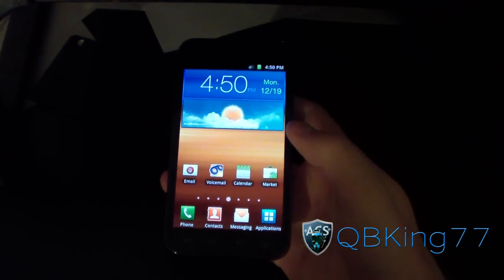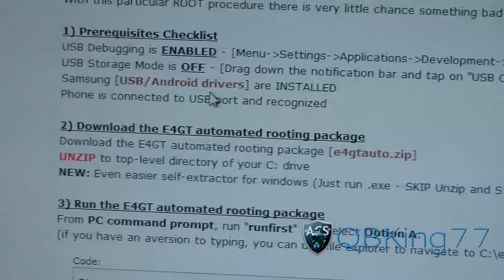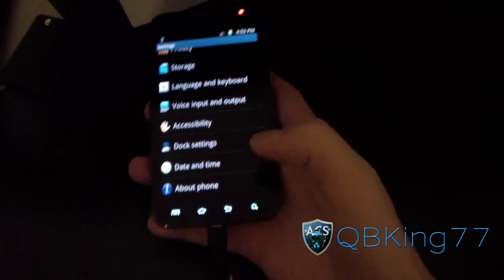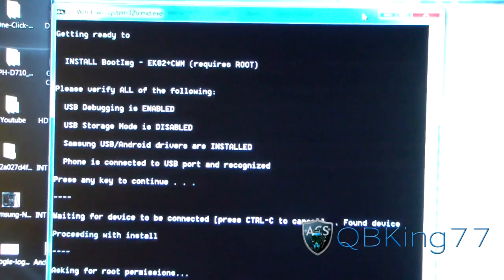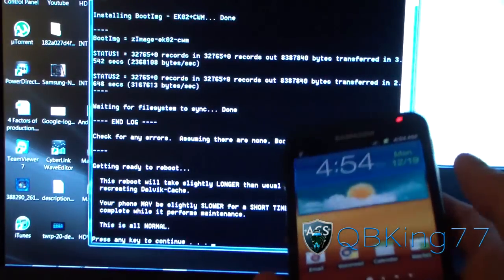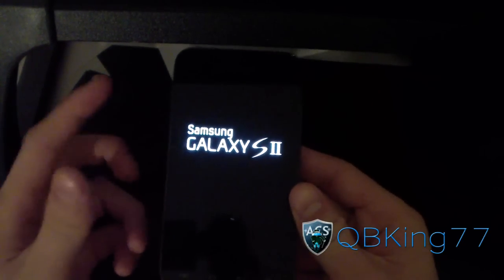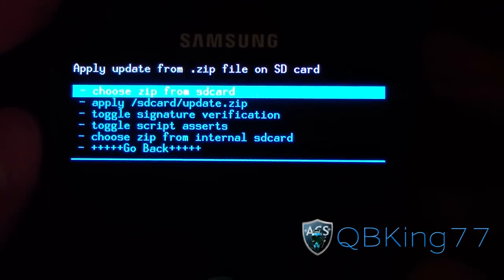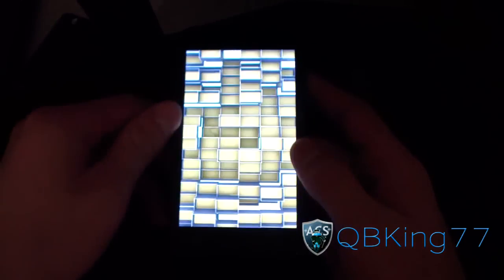How to Install Clockworkmod on the Samsung Epic 4G Touch - Latest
This is the latest method to install clockworkmod on the Samsung Galaxy S II Epic 4G Touch. You MUST be rooted first. Any questions, please ask.